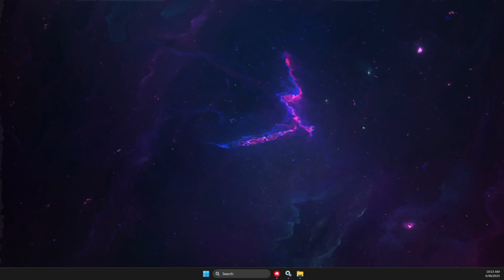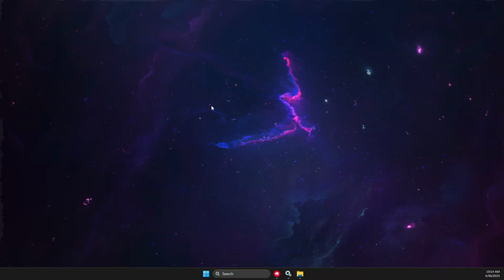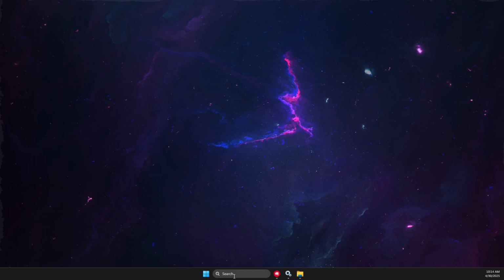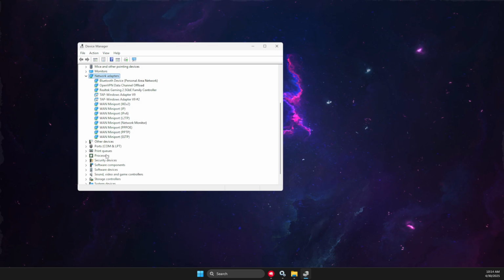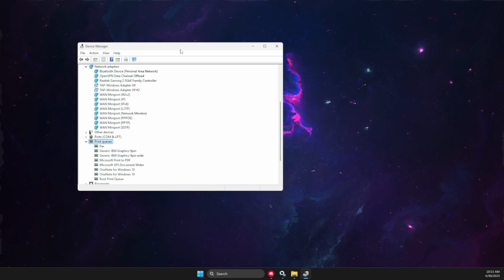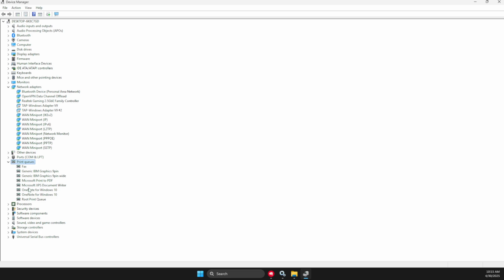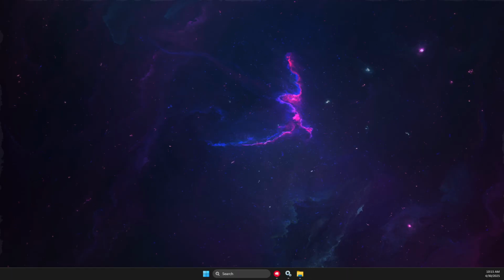How To Fix Printer in Error State - Could Not Print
In this video I will show you How To Fix Printer in Error State. It's really easy and it will take you less than a minute to do it!